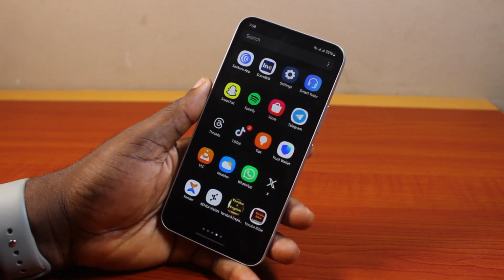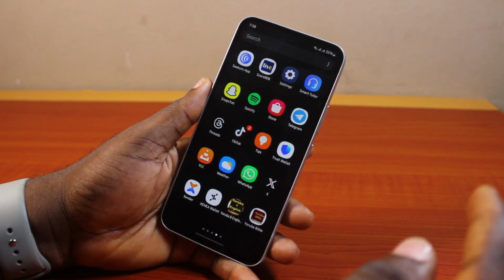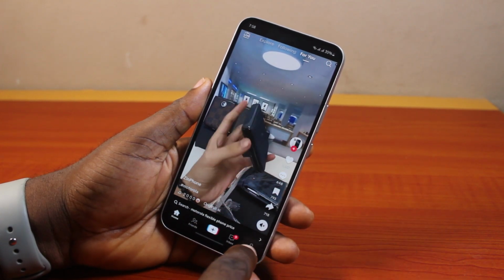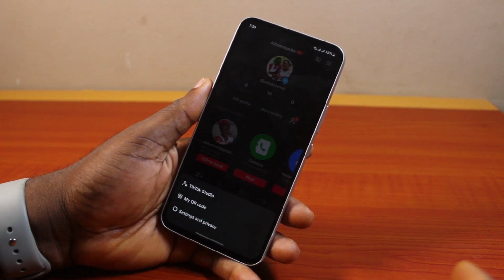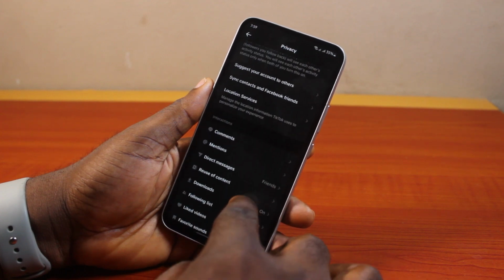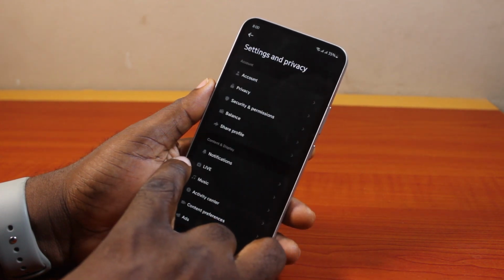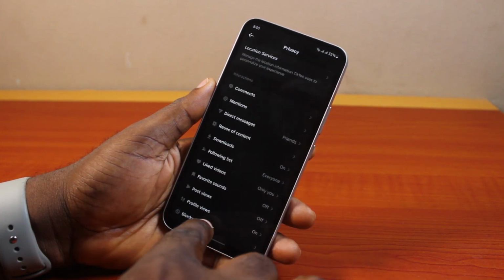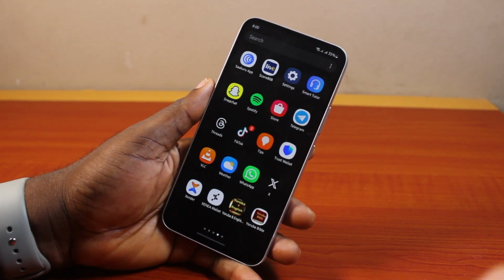How to Fix TikTok Profile View Option not Showing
How to fix TikTok profile view option not showing on Android and iPhone.

Cheap iPhone
Cheap Samsung Phone
Cheap Apple Watch
Cheap Digital Camera
Cheap YouTube Microphone
Cheap MicroSD Card